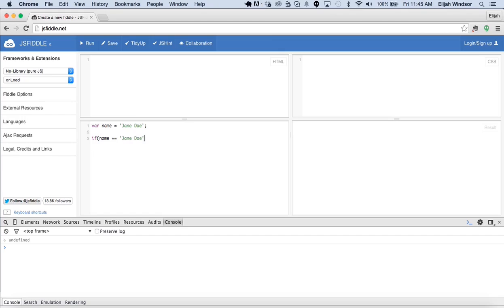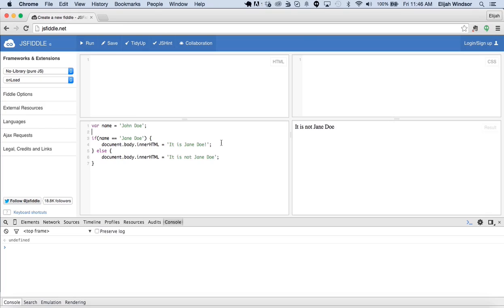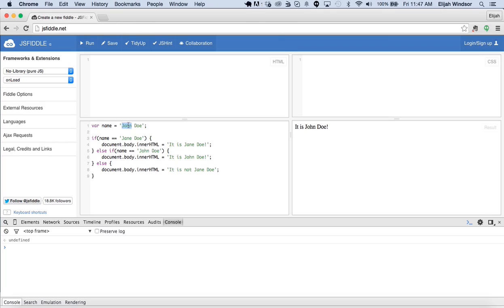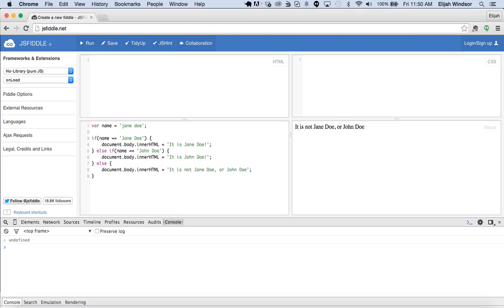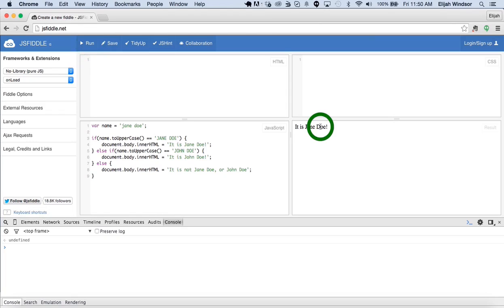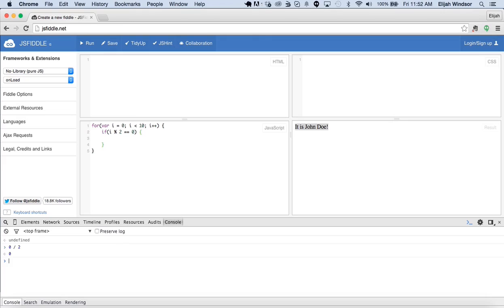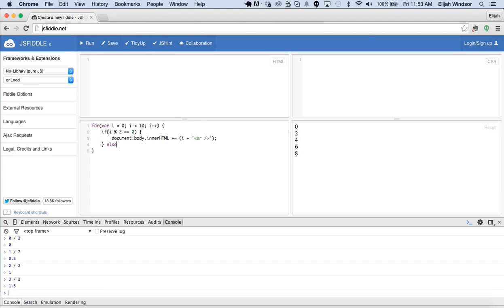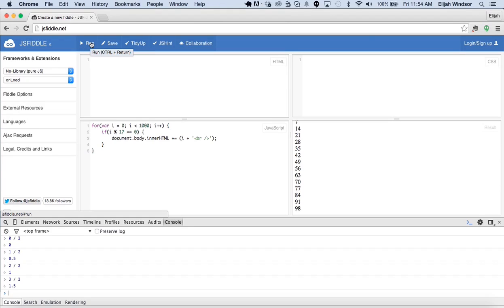Mastering Javascript Lecture 7